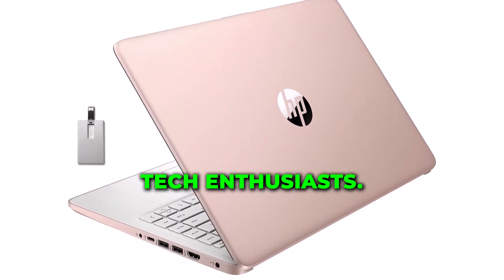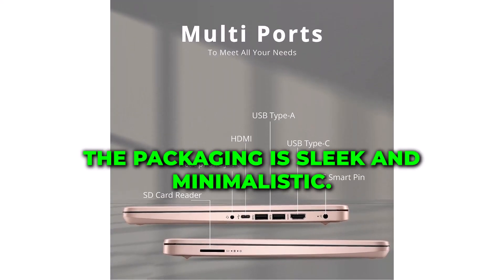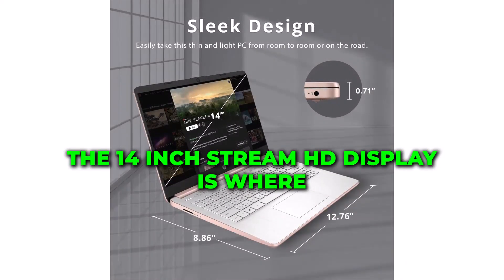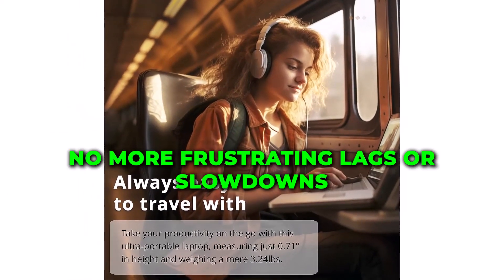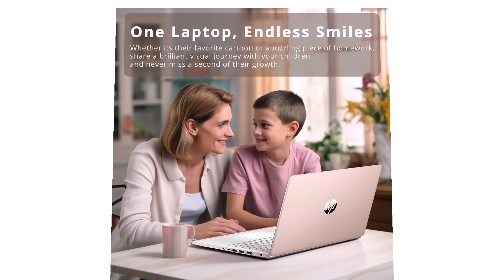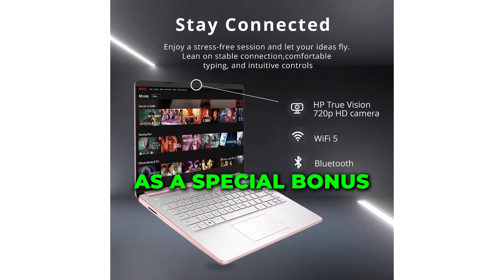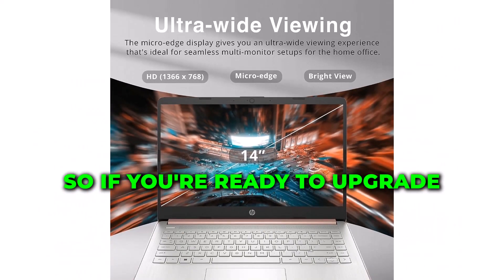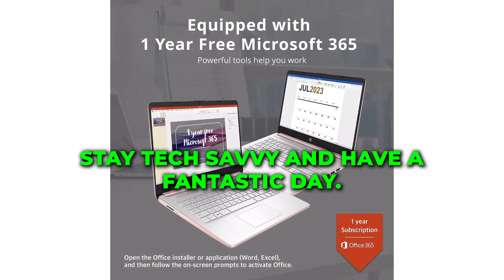HP 2023 Premium 14 Inch Stream HD Laptop | Realtecshop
In today's video, we'll be diving deep into the HP 2023 Premium 14" Stream HD Laptop. This sleek and powerful laptop is packed with features that are sure to enhance your productivity and elevate your computing experience. We'll explore its specifications, performance, and all the reasons why it should be your next laptop of choice.

HP 2023 Premium Laptop
14" Stream HD Laptop
Intel Celeron N4120 CPU
8GB RAM
Win 11s Laptop
hp 2023 premium 14 inch stream hd laptop
hp premium 14-inch hd laptop
hp stream 14 hd laptop
hp stream 14 laptop blue review
2021 hp stream 14 hd laptop computer
hp stream laptop 14 hd display
2022 hp stream 14 inch laptop
2021 hp stream 14 hd sva laptop computer
hp stream laptop model 14
2020 hp 14 inch hd laptop
qhd+ laptop
2022 hp premium 14-inch hd thin and light laptop
2022 newest hp premium 14-inch hd laptop
hp stream 14 8gb ram
hp 14 inch stream laptop,
2022 hp stream 14 inch laptop,
chuwi 14-inch laptop,
hp 14 inch chromebook,
hp 14 inches laptop,
lenovo yoga pro 14s 2022,
hp 2022 newest 14in ultra light laptop,
hp stream 14s-dq0506sa 14 laptop,
new hp 14 inch laptop,
hp ultra slim laptop,
hp stream 14-inch laptop,
lg gram 14 1260p,
lg gram 14 inch laptop,
hp laptop 14 inch 2022,
hp stream pc 13,
hp stream 32gb laptop,
hp 14s-fq1005na 14in ryzen 7
hp latest laptop 2023
hp new laptop 2023
hp laptop reviews 2023
hp stream 14 2022
hp laptop latest model 2023
newest hp laptop 2023
latest hp laptop 2023
best 2023 hp laptop
hp stream 14 inch laptop blue
hp desktop computers 2023
hp stream laptop 14 inch hd display
hp stream laptop 14 inch
new hp laptop 2023
hp stream laptop 2022
hp laptop stream 14 inch
hp stream 14 inch laptop best buy
hp stream 14 2021
hp stream 13.3 inch laptop
hp model 3 performance 2023
hp 2018 stream 14 inch laptop
hp stream 14 inch
hp laptops stream 14 inch